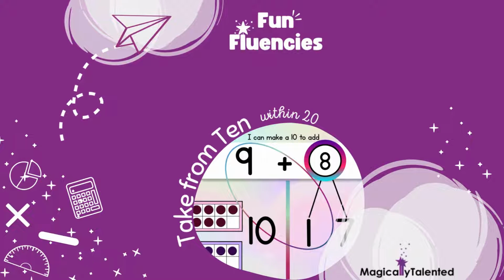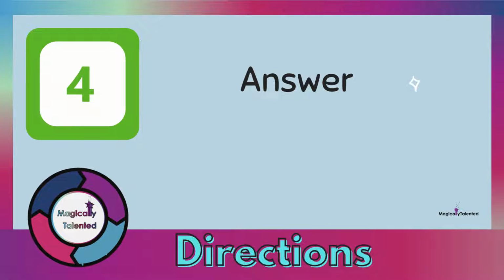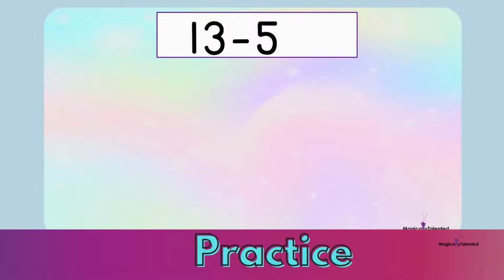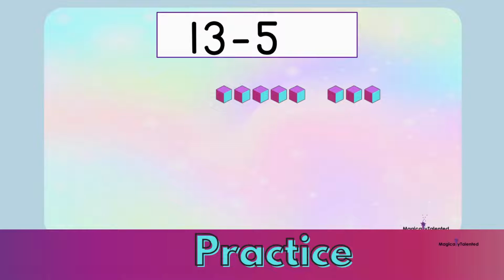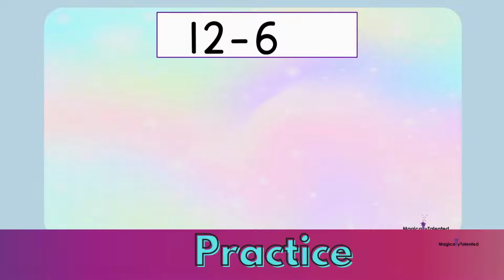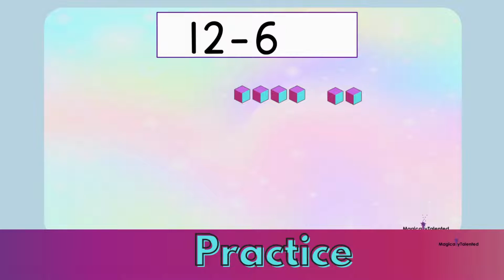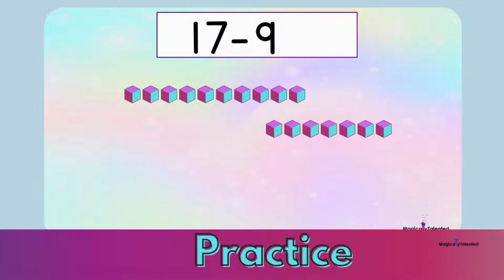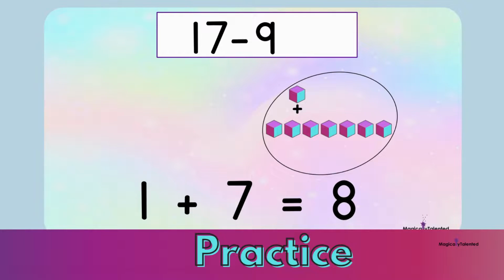Episode 4-Fun Fluencies-Take from 10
Learn and practice the Take From 10 Strategy